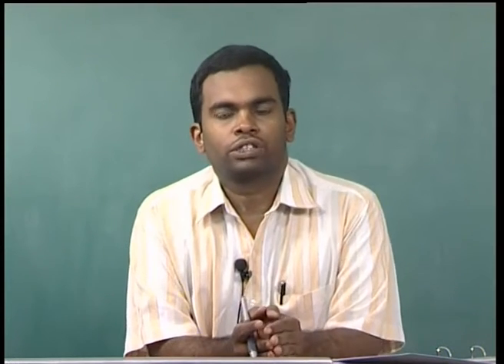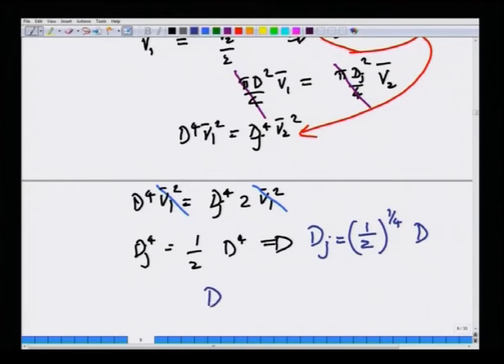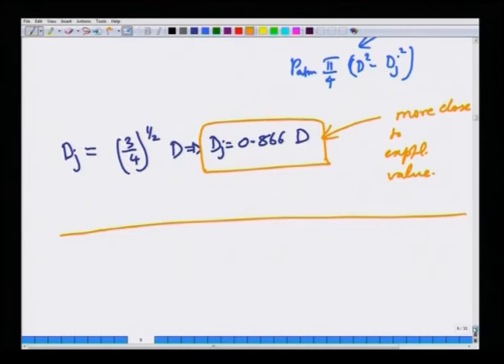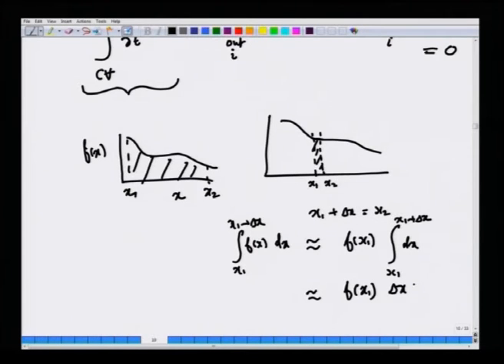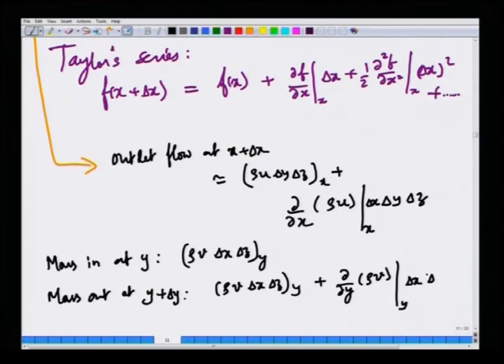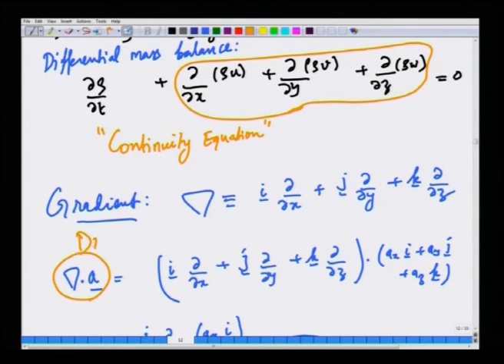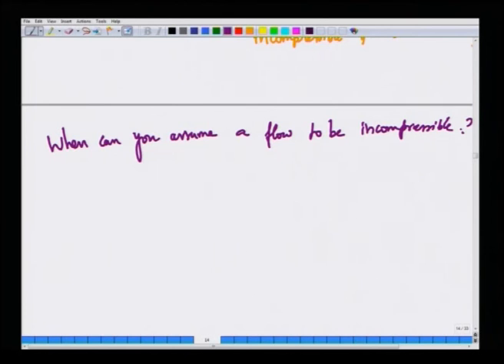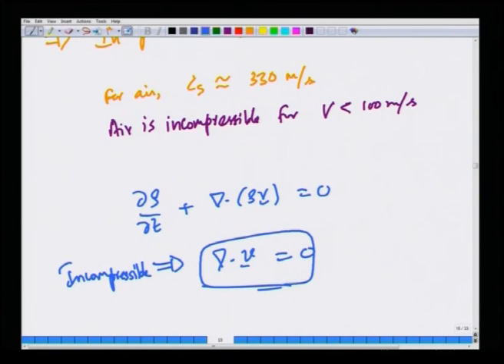Mod-01 Lec-20 Lecture-20